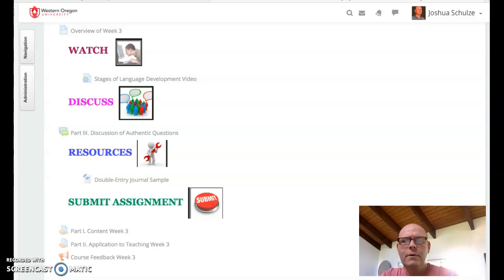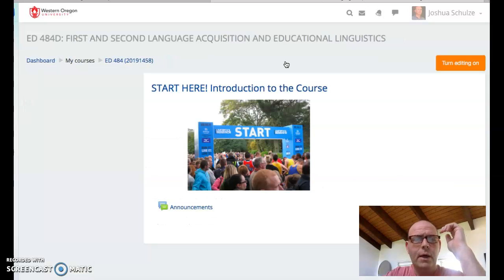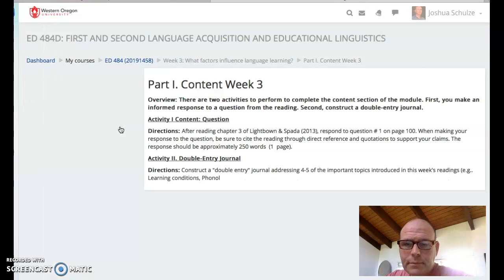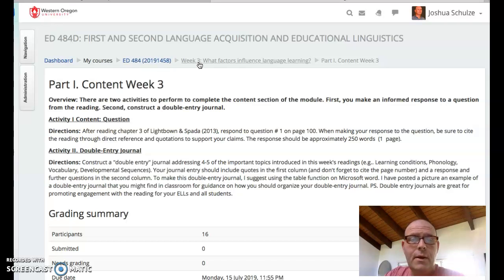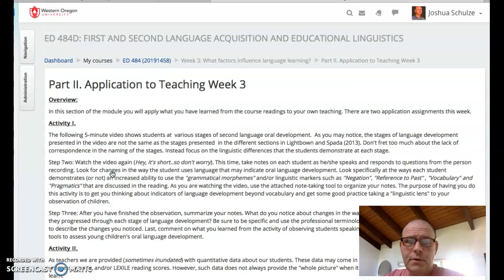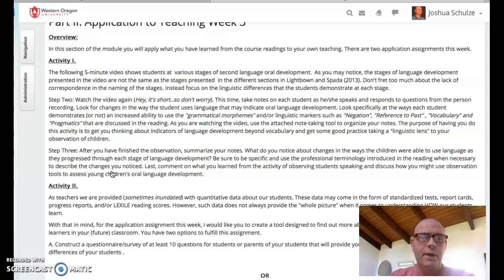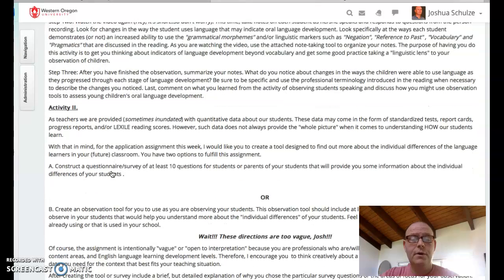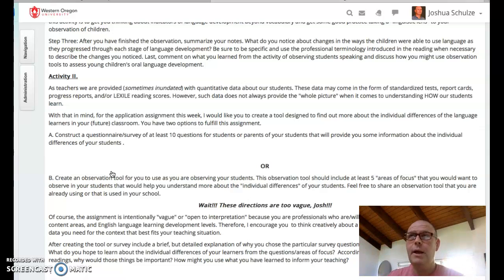Module 3 Professor Overview